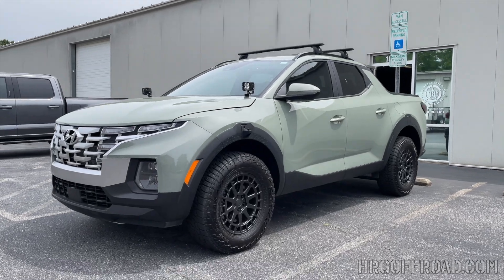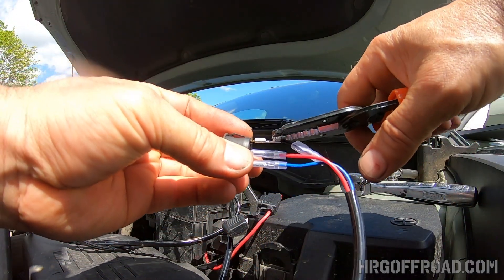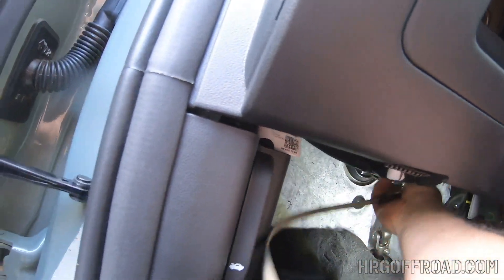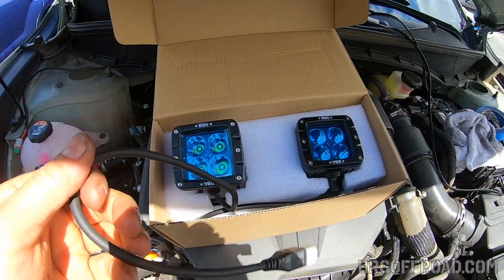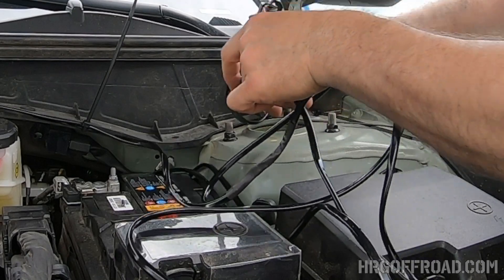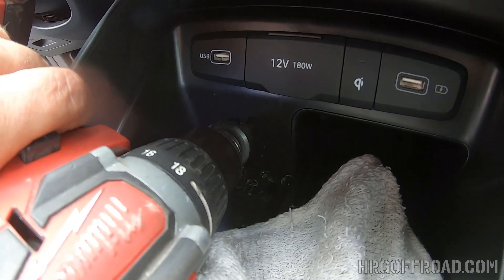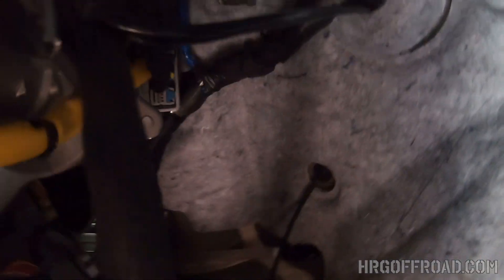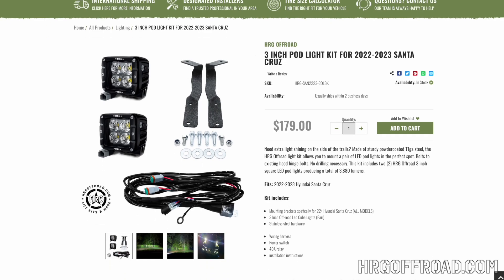How To Install Offroad Lights On A Hyundai Santa Cruz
0:00 introduction
0:23 connecting power wiring
0:32 moving the battery
0:55 passing wires through firewall
1:55 prepping the hood
2:04 Installing the mounting brackets
2:42 unboxing the lights
2:56 mounting the pod lights
3:14 cable management
4:10 mounting the power switch
5:15 installing main fuse
5:25 check all wiring
5:49 summary
6:00 before and after comparison

Video edited by : @Hadenator